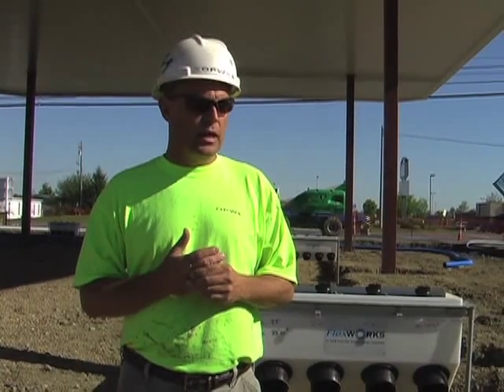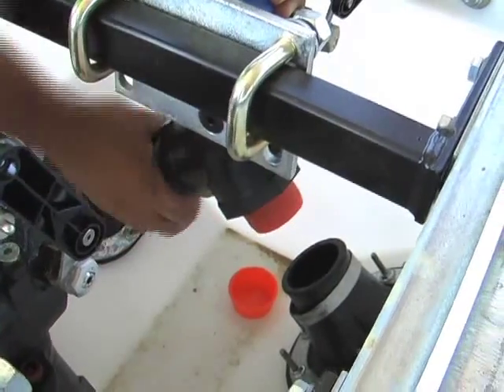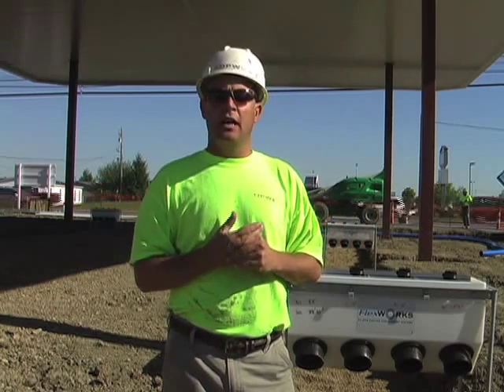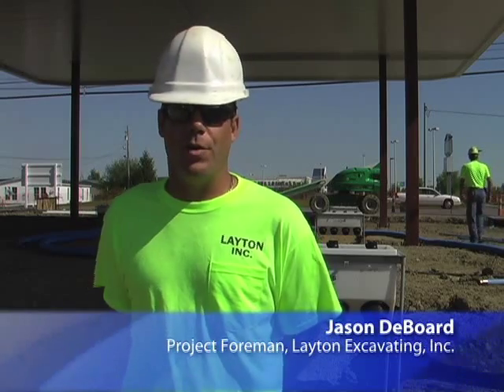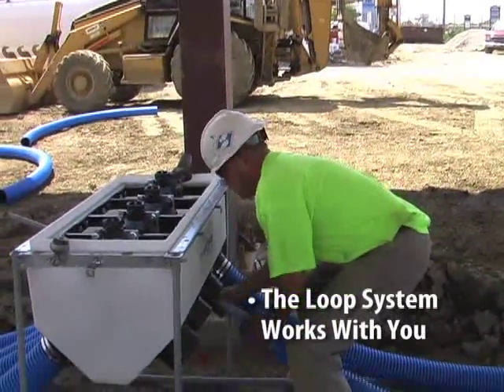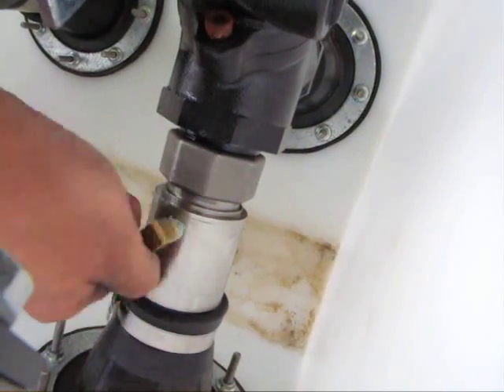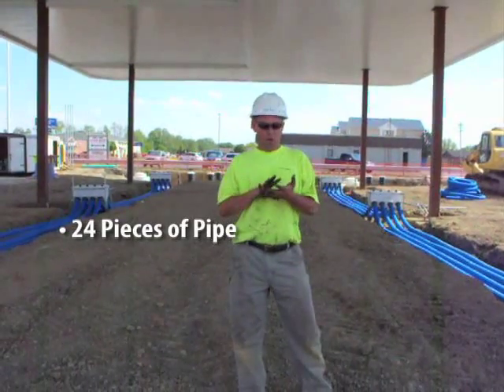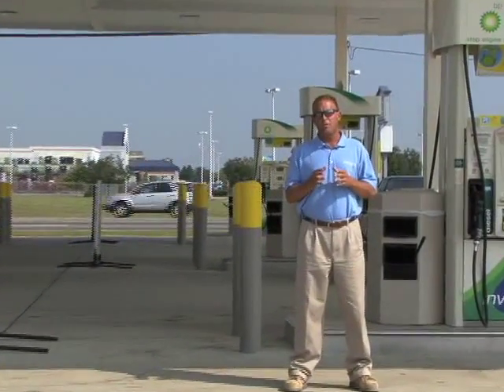OPW Loop System Installation and Testimonials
The Loop System™ from OPW Fueling Containment Systems is the industry's first totally integrated "Plug and Play" Underground Fueling System. The Loop System™ provides new solutions to minimize fuel delivery system problems, provides a higher level of environmental protection, and lower the cost of fuel delivery system ownership. This video shows just how easy it is to install the piping from the underground storage tanks to the dispensers using the Loop System™. What used to take 2-3 days, now takes only 5 hours with the Loop System™. The video includes comments from the site contractor, OPW distributor and site owner regarding the benefits of the OPW Loop System™